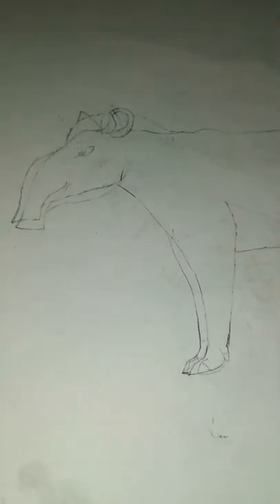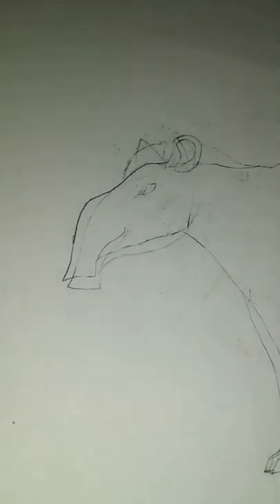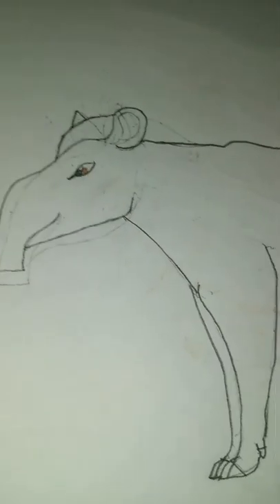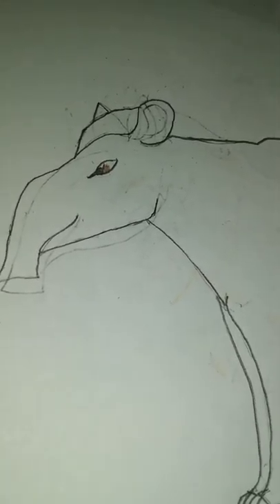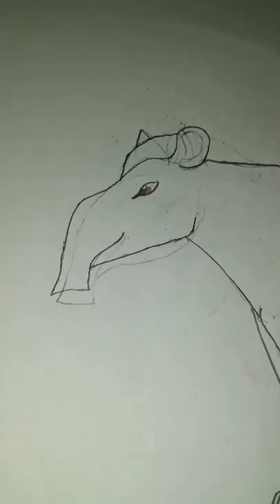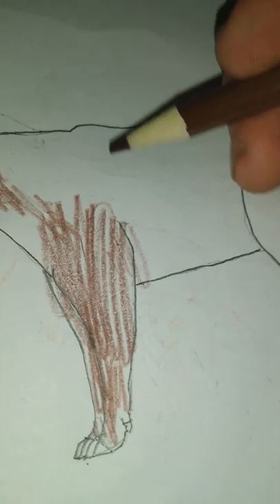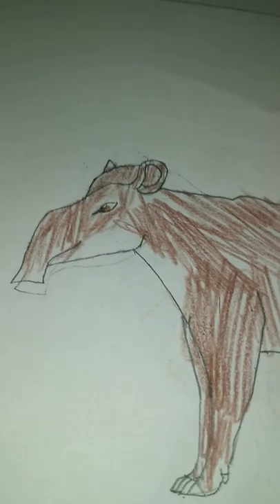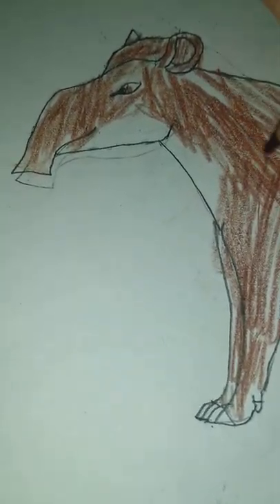How to draw the Baird's Tapir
Today, I'll be teaching you how to draw the Baird's Tapir, also known as the "mountain cow", these natives of Central and South America are the national animals of Belize and are endangered, due to habitat loss, drought and disease.